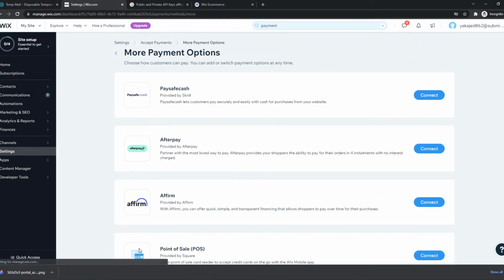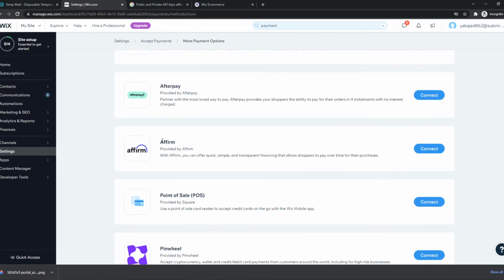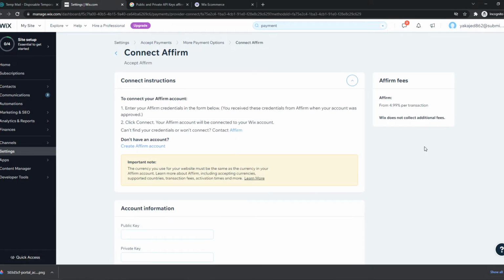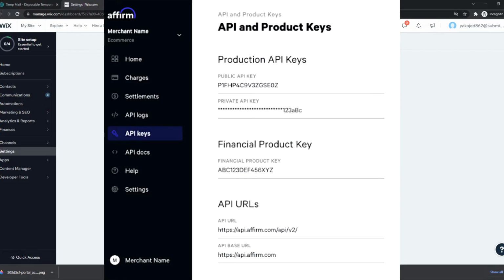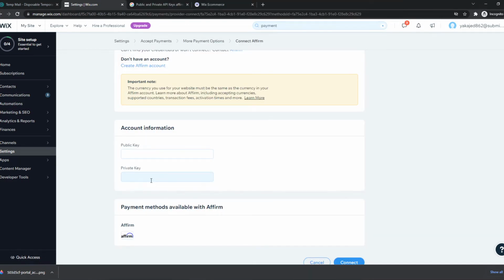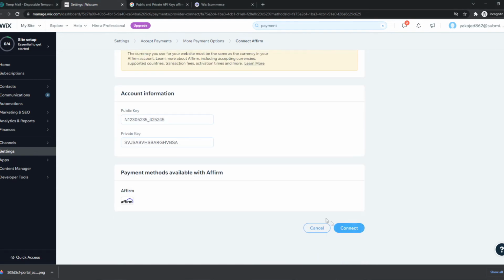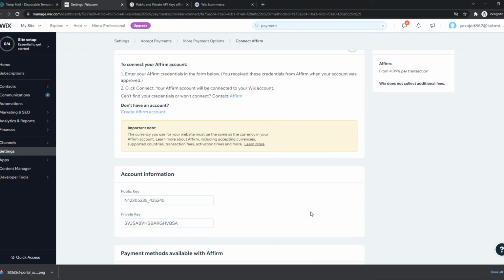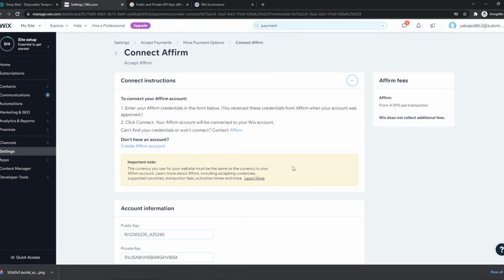How to Add Affirm Payments to Wix Website (Step by Step)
Learn How to Add Affirm Payments to Wix Website (Step by Step)